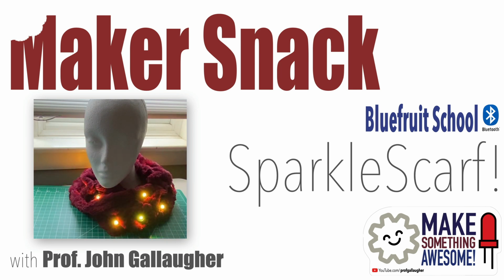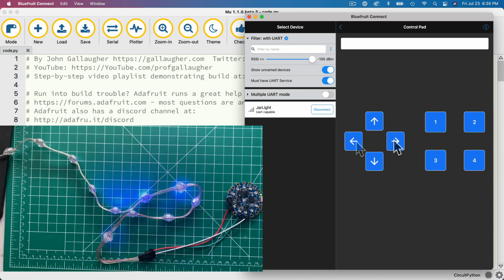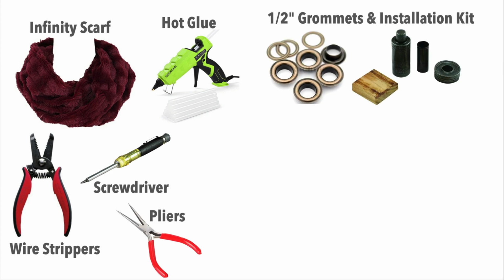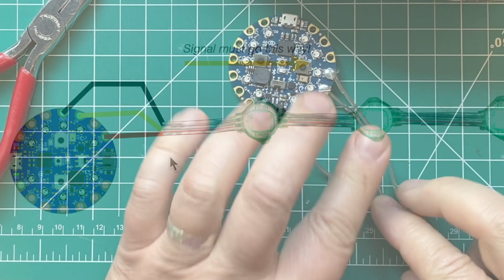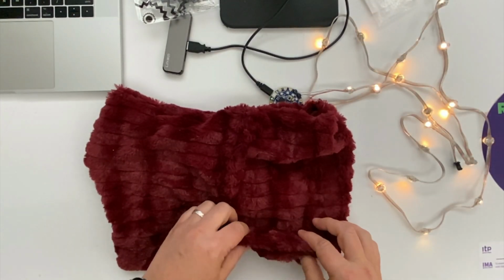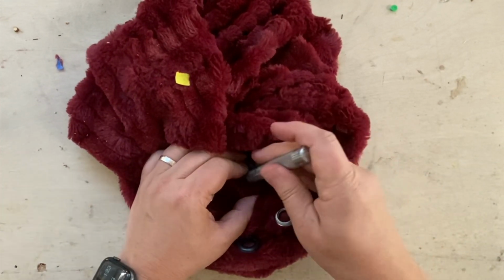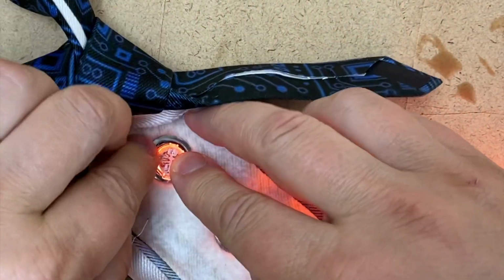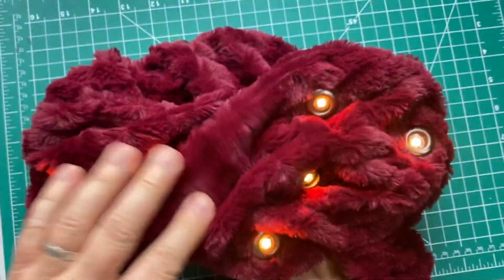MakerSnack SparkleScarf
Twinkle at parties, on the slopes while skiing or snowboarding, or at the ice rink while wearing this app-controlled sparkle-scarf. This can be a no-solder project appropriate for newbies. Want to kick it up a notch? Have a boo who wears neckties? They also build the bluetooth controlled necktie that's also in this playlist to be a techtacular matching pair! This build works with the code first introduced in the Bluefruit School playlist